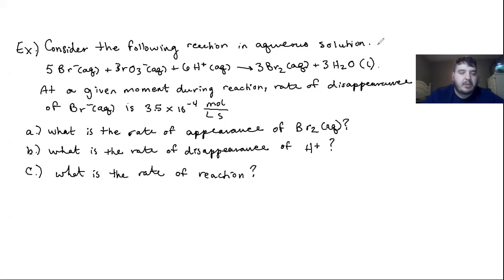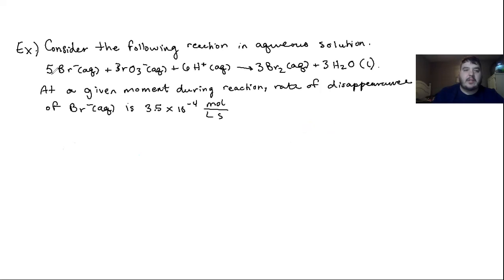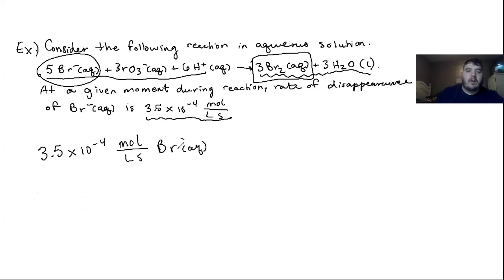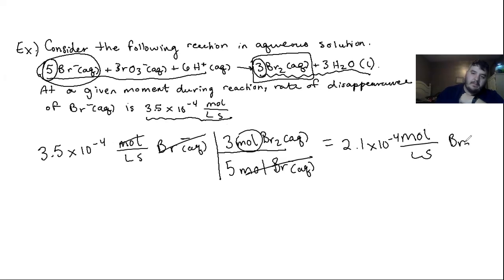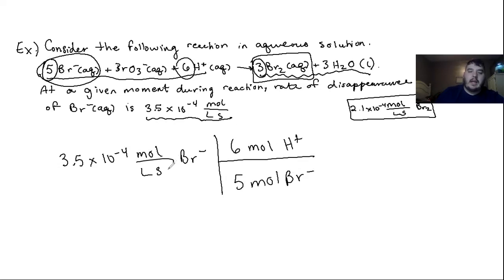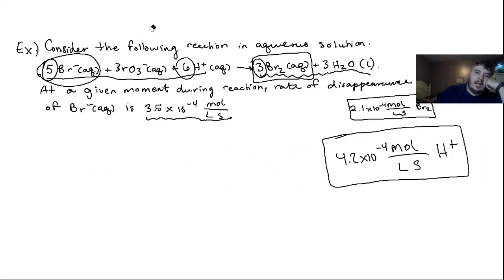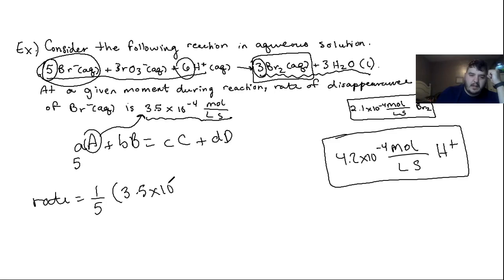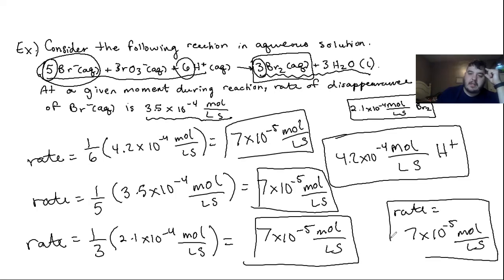Determining Rate of Reaction Based on Given Rate of Disappearance